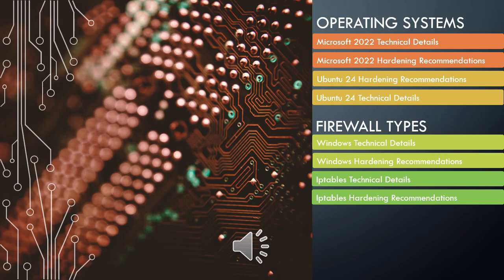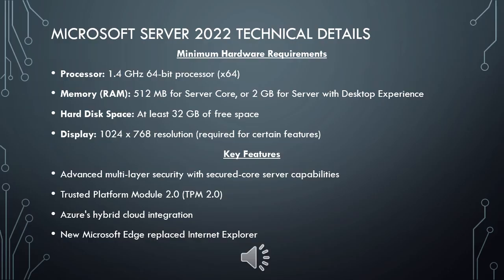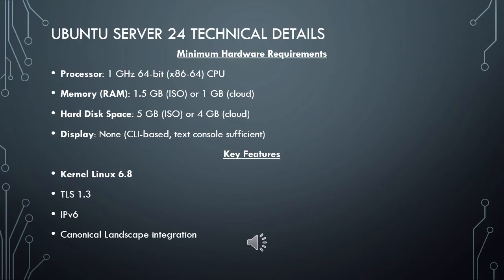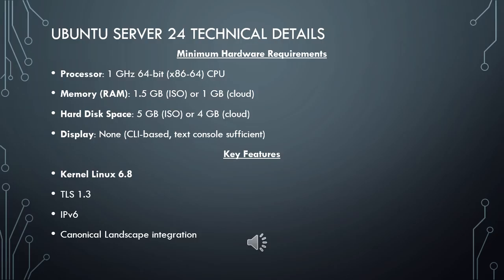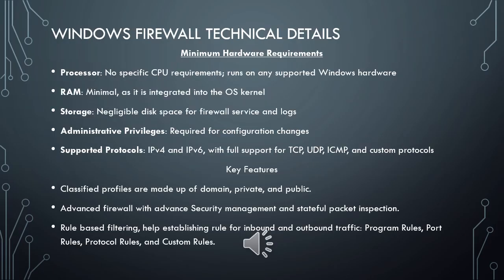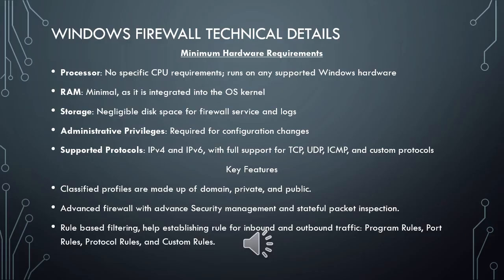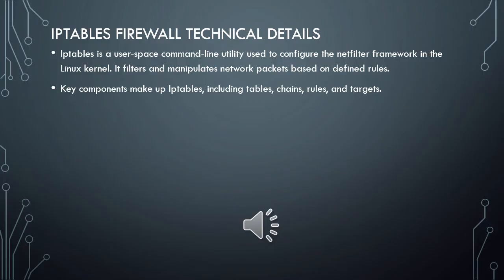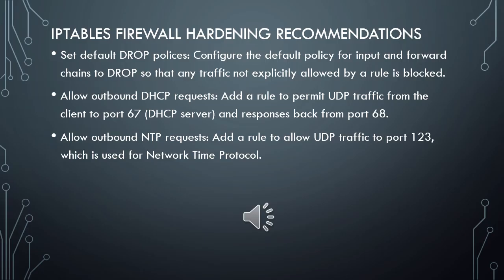OS, FW Trung Nguyen Presentation Fall 2025 ISA 4220